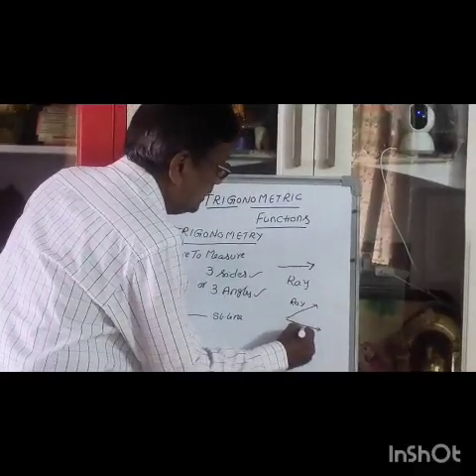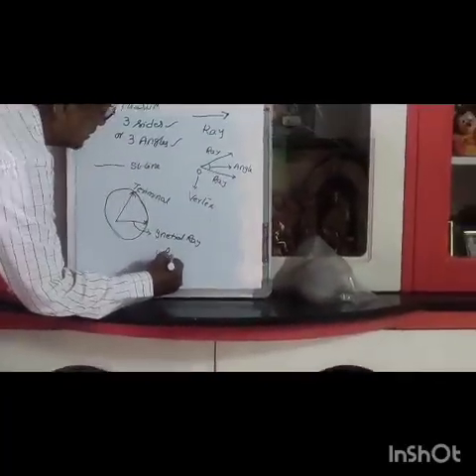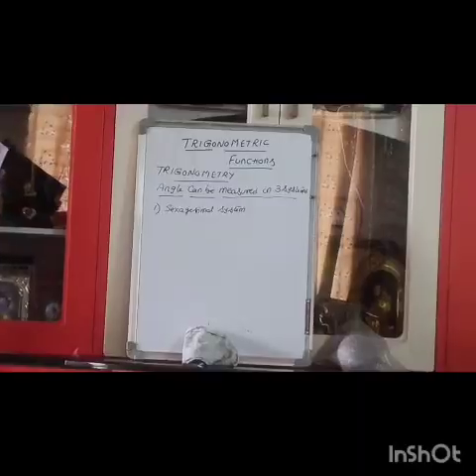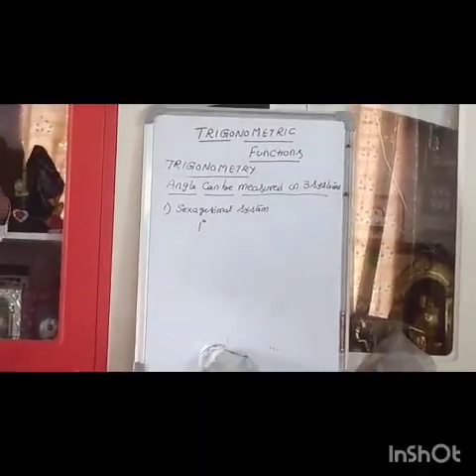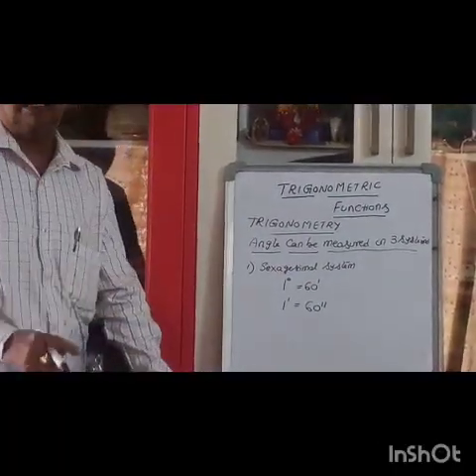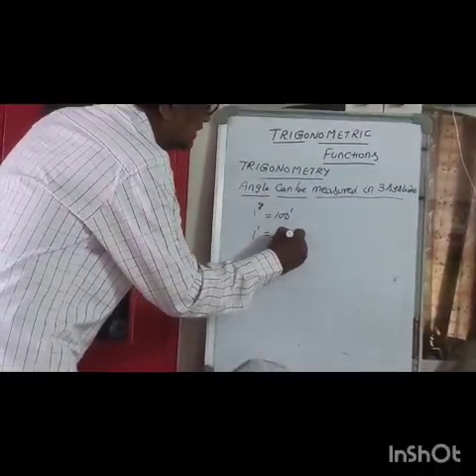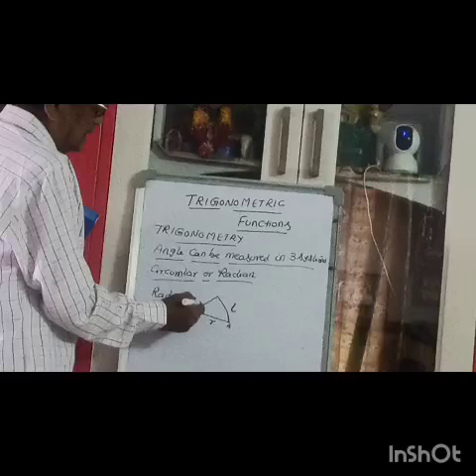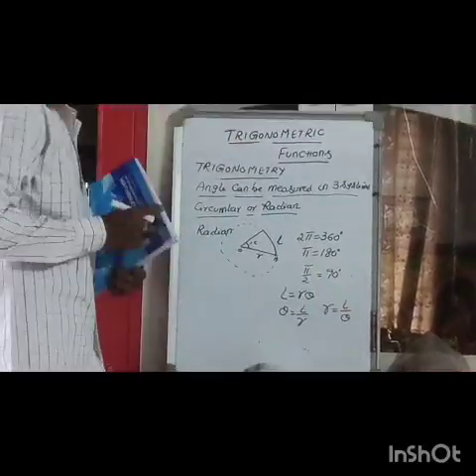Mathematics classes(Trigonometric functions)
In this channel  maths will be made easy.